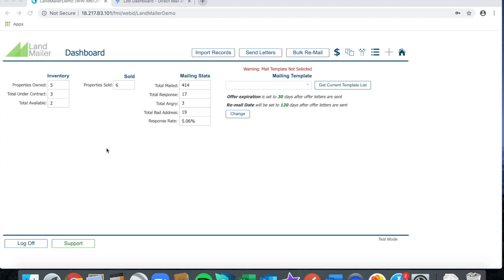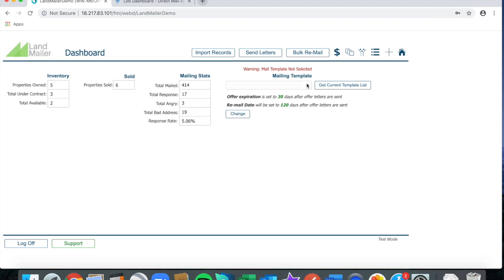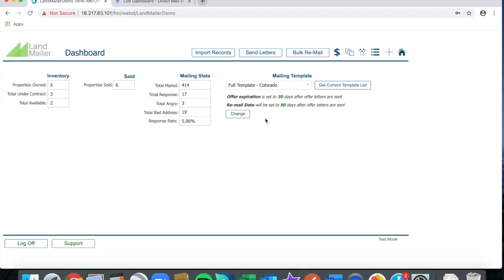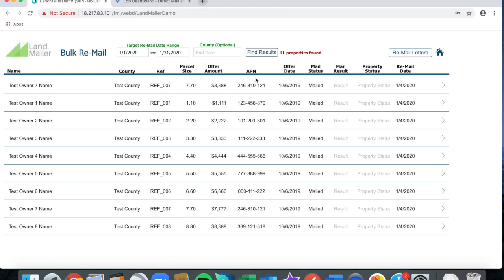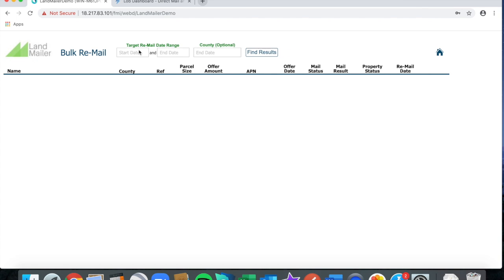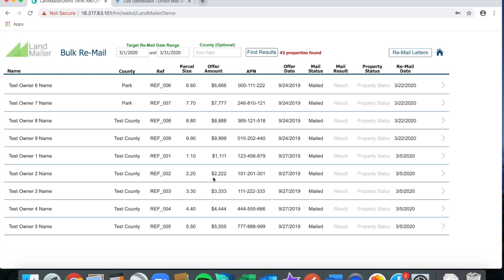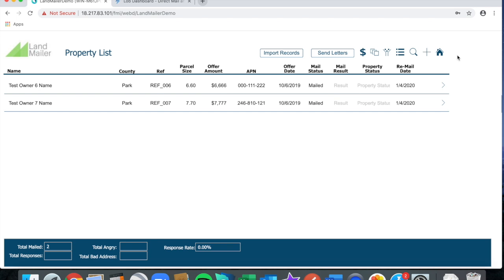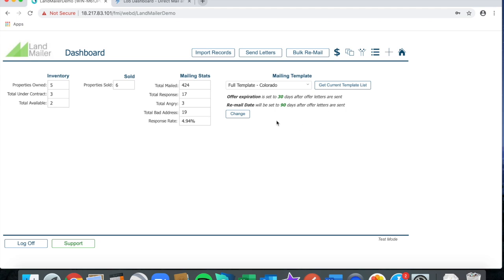Land Mailer Training - Bulk Re-Mail Properties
This video is about Land Mailer Training - Bulk Re-Mail Properties